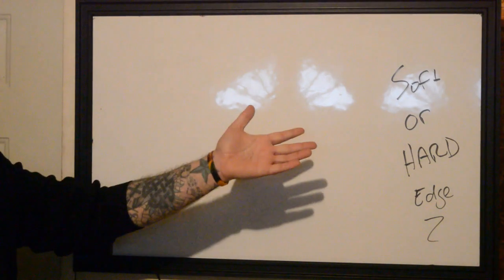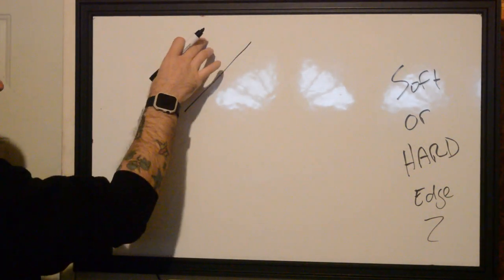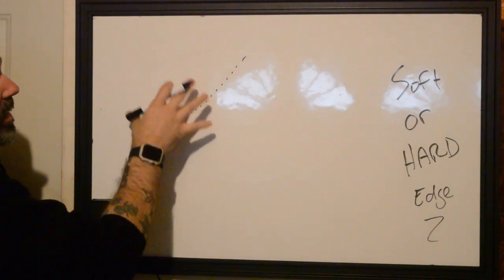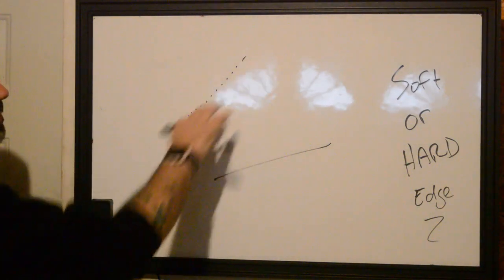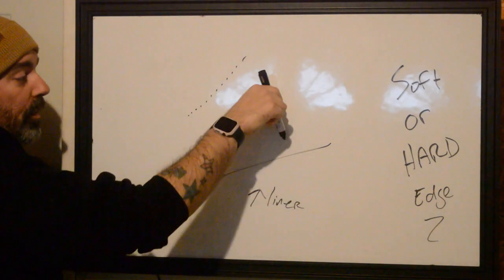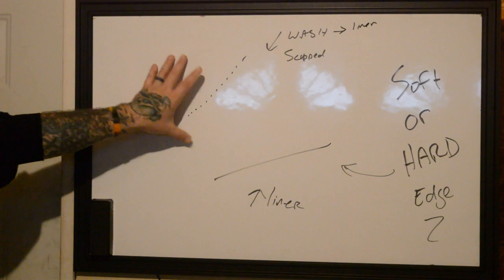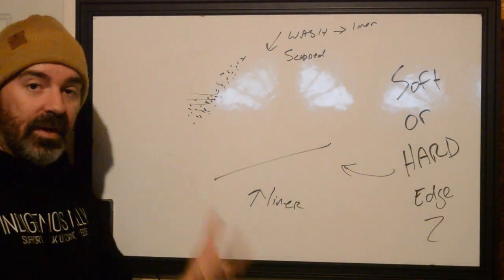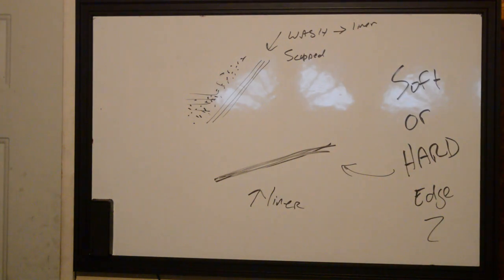Hard or Soft Edges. What Are They And How Do You Tattoo Them?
Make better definition and depth in your tattoos by understanding and implementing hard or soft edges in your designs.